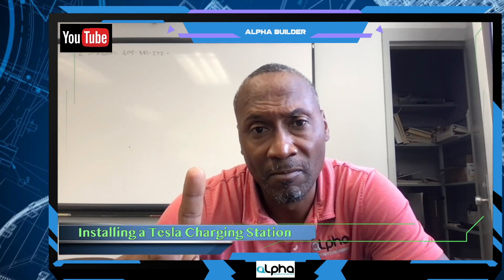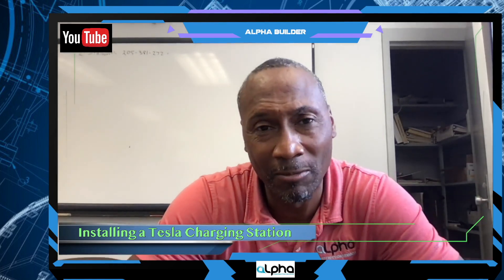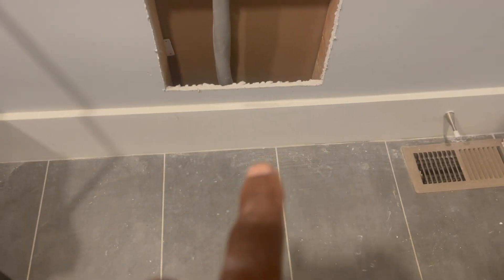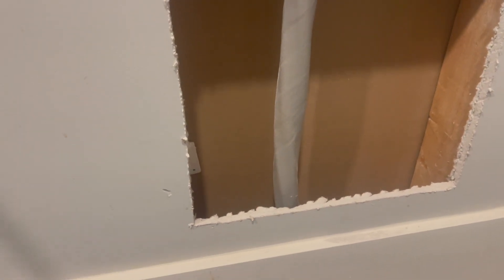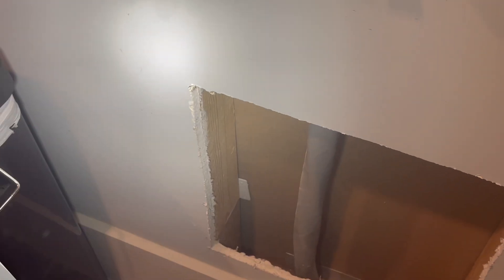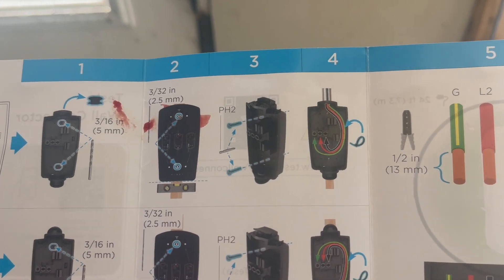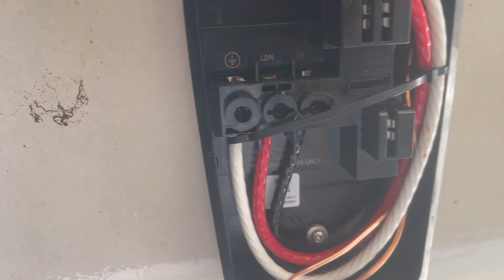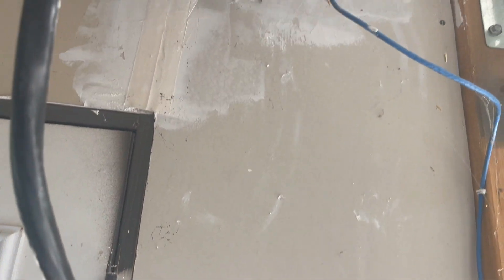How to Install a Tesla Home Charging Station: Step-by-Step Guide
In this video, we'll walk you through the step-by-step process of installing a Tesla home charging station. From selecting the right location and equipment to completing the installation and setup, you'll learn everything you need to know to charge your Tesla efficiently at home. Whether you're a DIY enthusiast or planning to hire a professional, this guide covers all the essential details for a smooth installation.